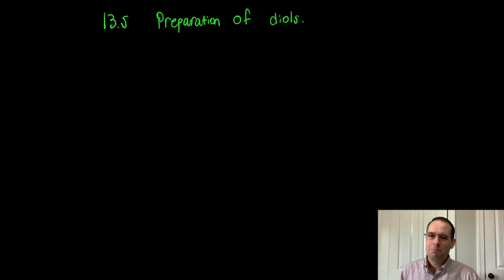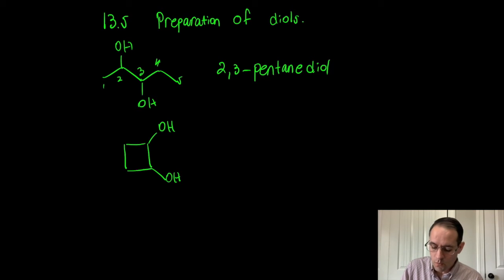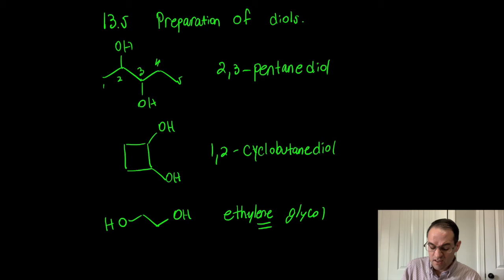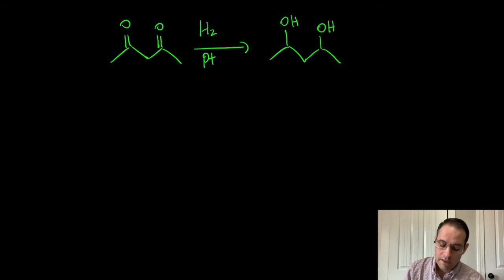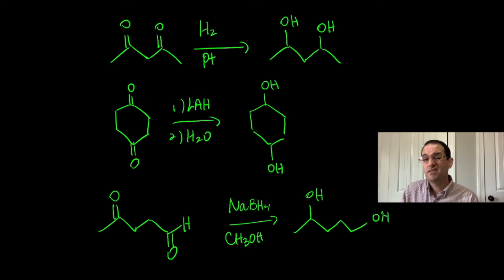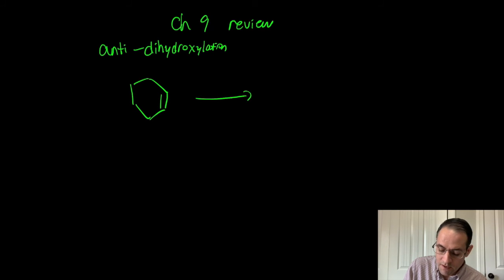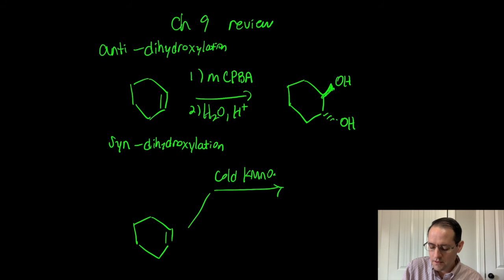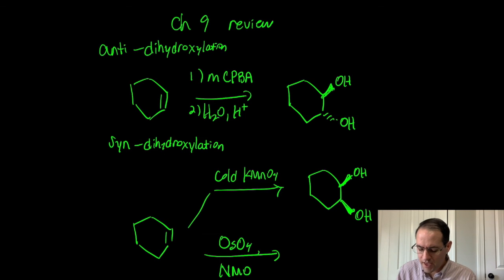Alcohols and Phenols Lecture CHM 242 Chapter 13.5 Klein